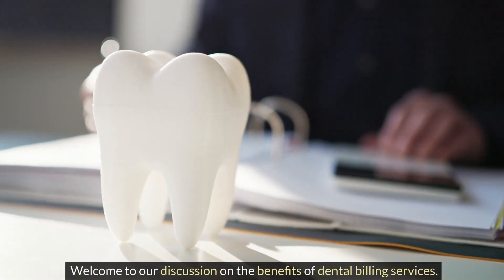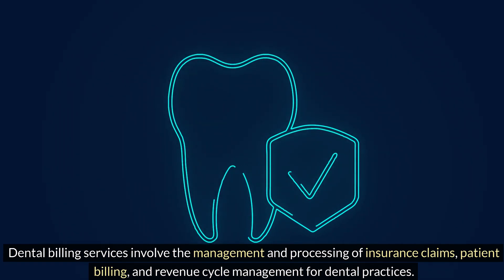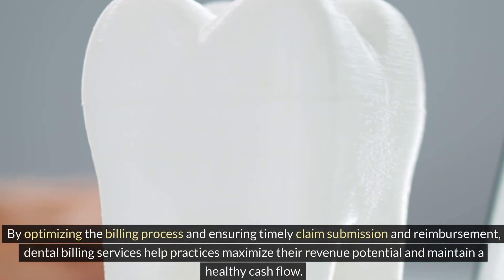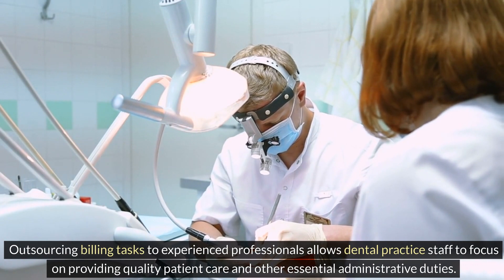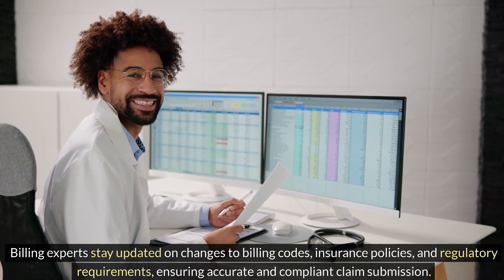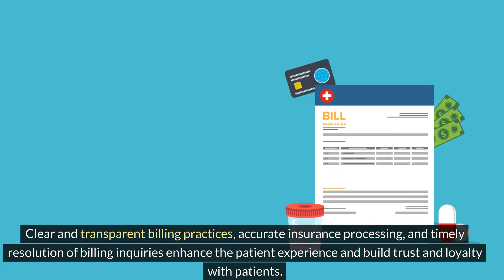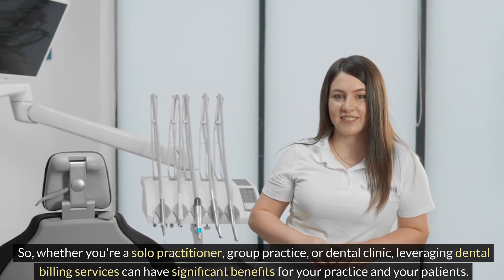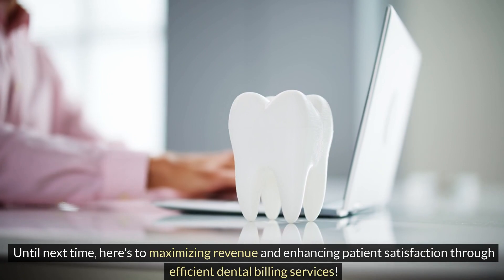Exploring the Benefits of Dental Billing Services